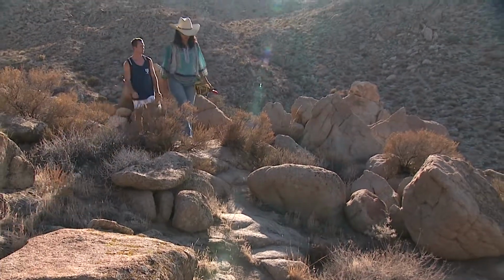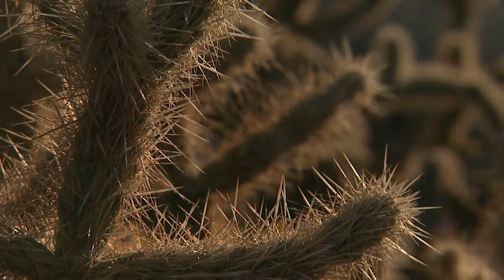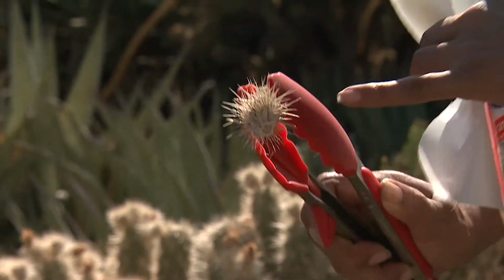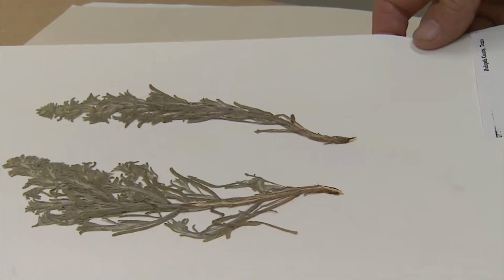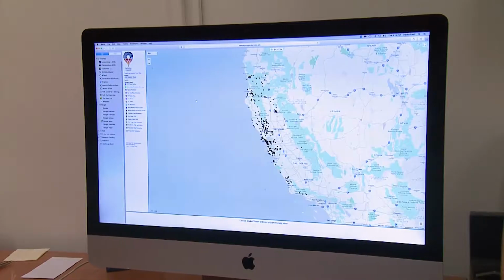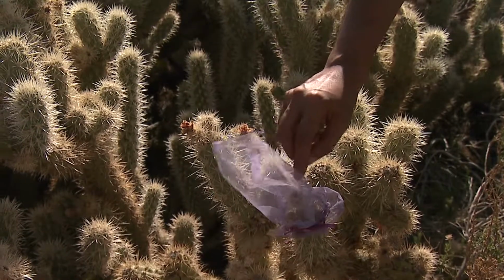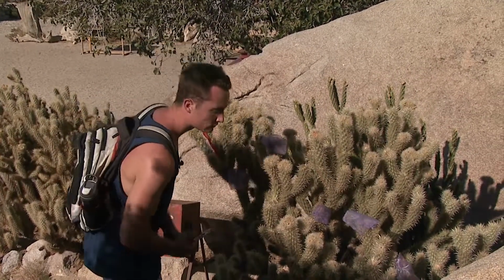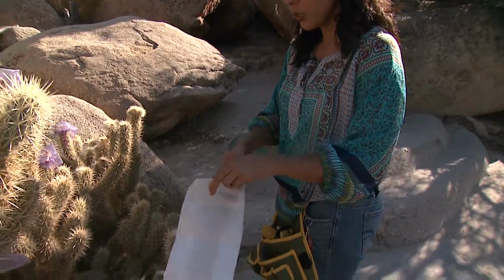The Cholla Cactus Didn’t Bloom This Year — California Scientists Team Up To Find Out Why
Is climate change affecting how plants reproduce? That’s the question behind a project launching at San Diego State and 18 other California universities this fall. KPBS education reporter Megan Burks introduces us to some of the scientists taking part, and the native plant they’re studying.